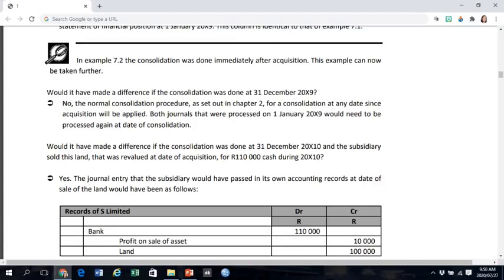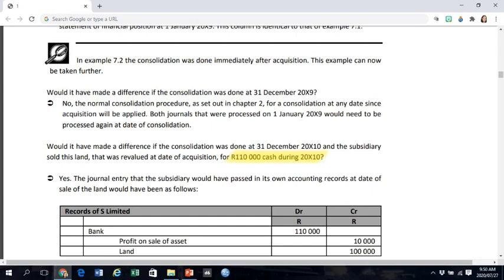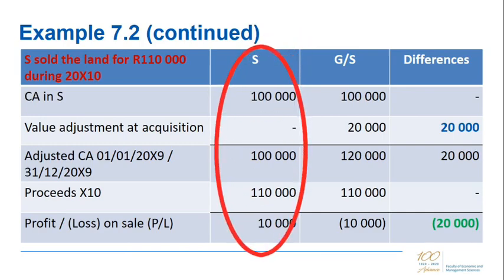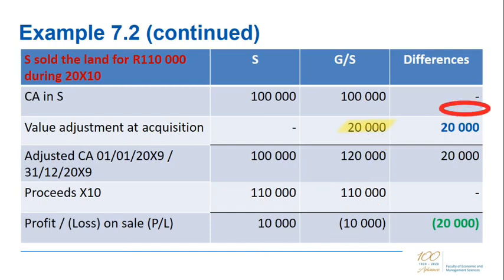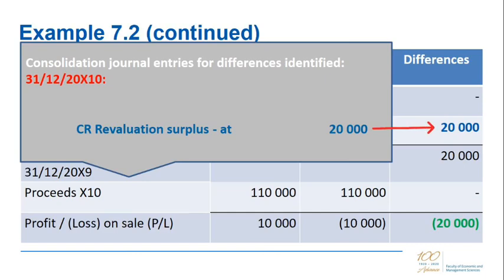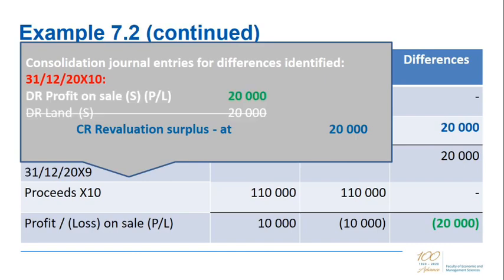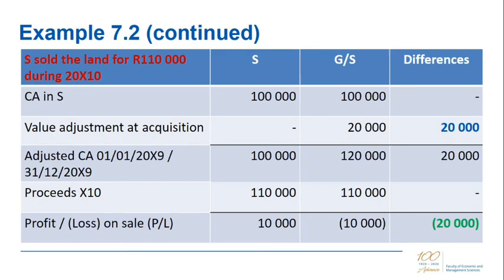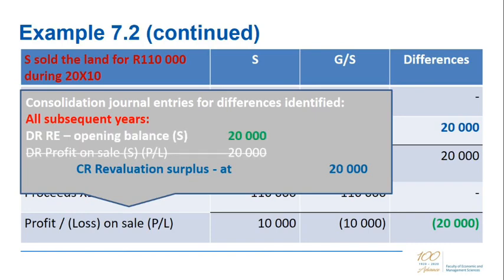GS Chapter 7 ex 7 2 part 2